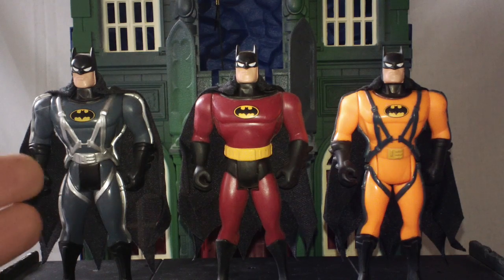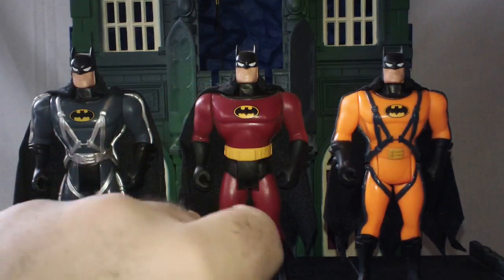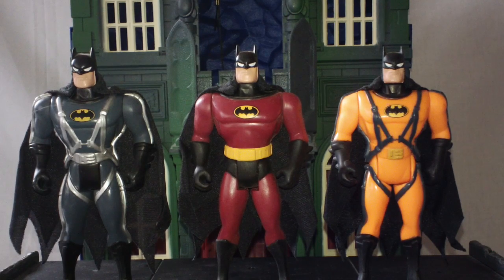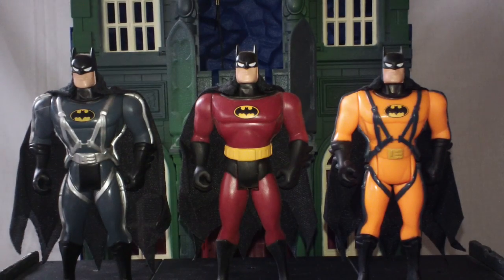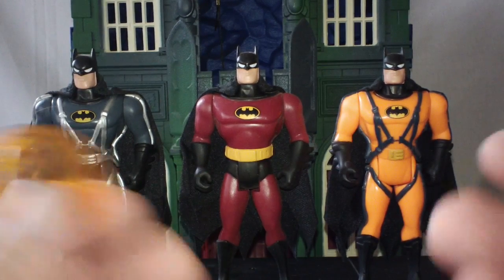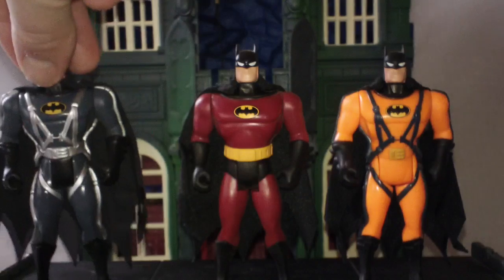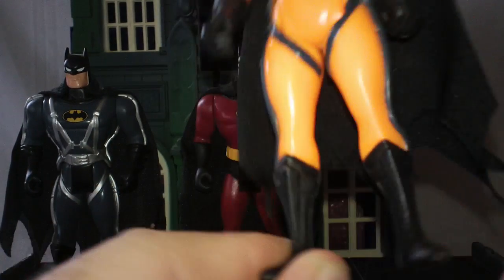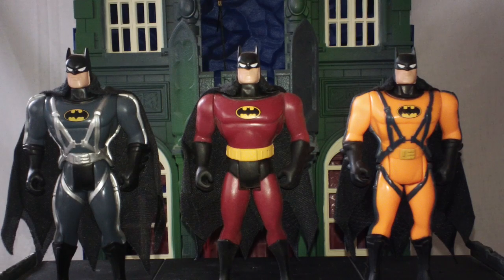BTAS # 23 - Turbojet - Infrared - and Sky Dive Batman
Today we are looking ath 3 figures.. as i have miss place all of thier accessories... go figure